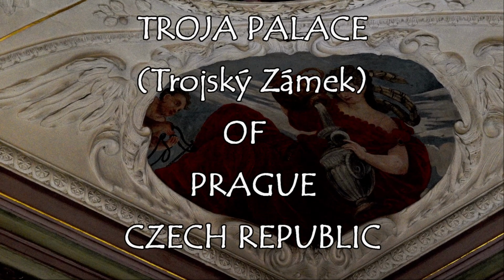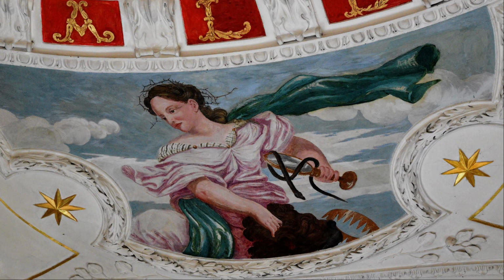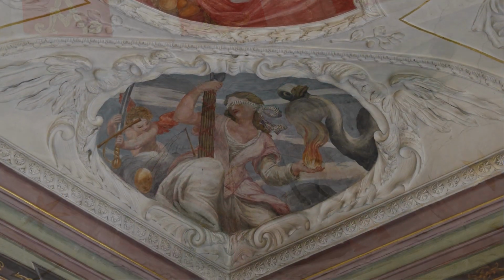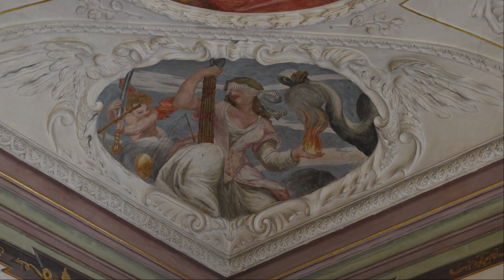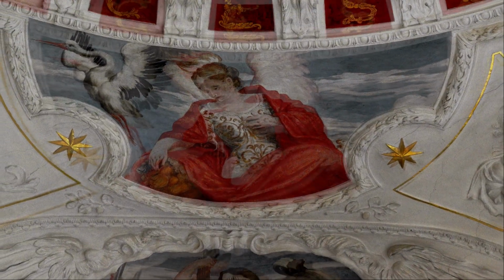TROJA PALACE || BAROQUE PALACE || Trojský zámek || PRAGUE CZECH REPUBLIC || PART 3